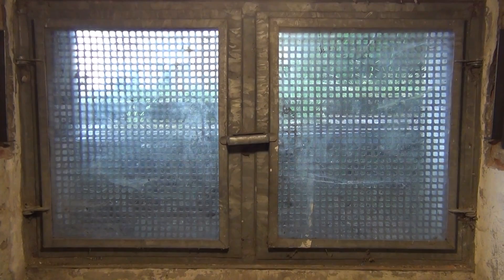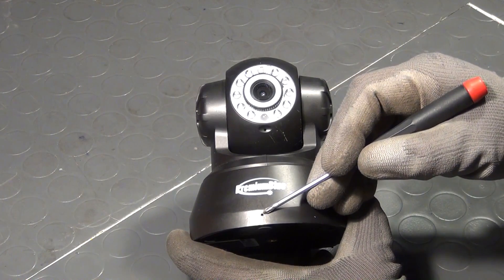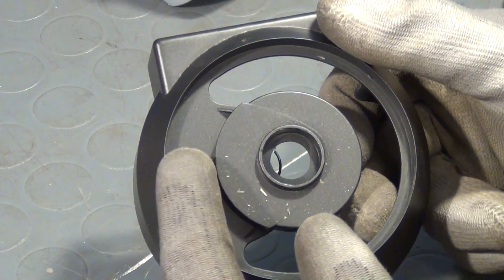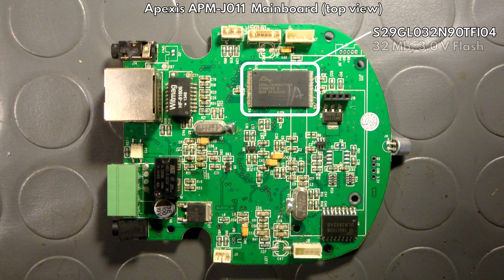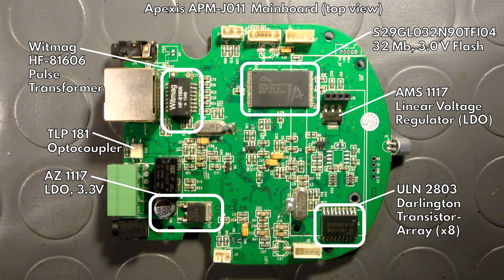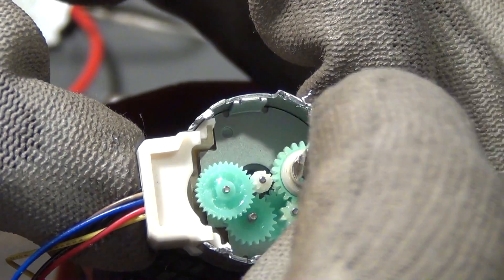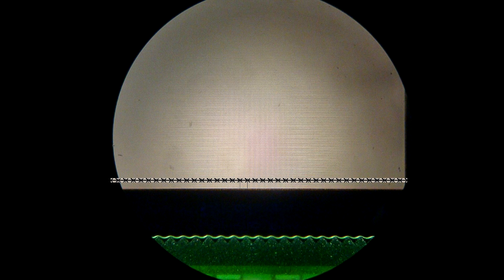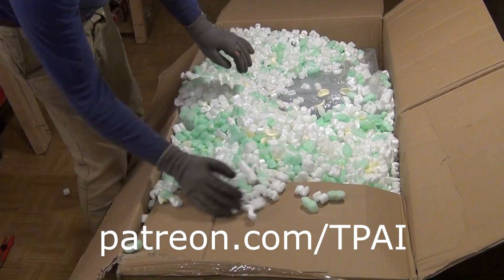IP Camera Teardown